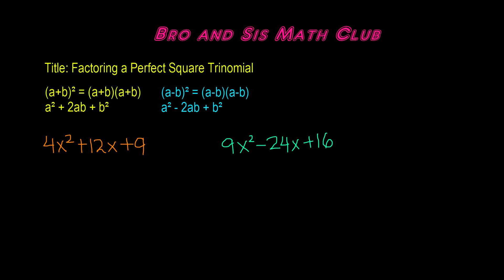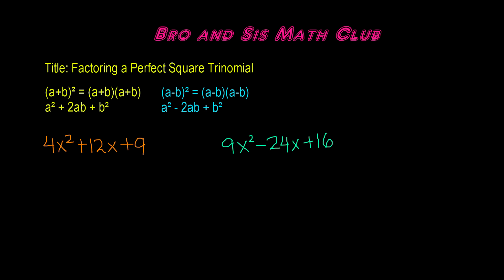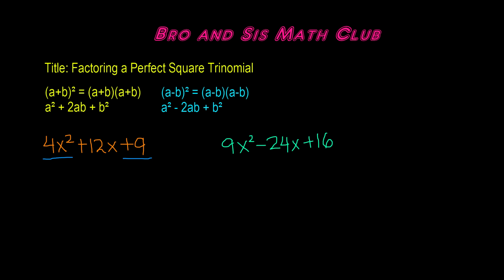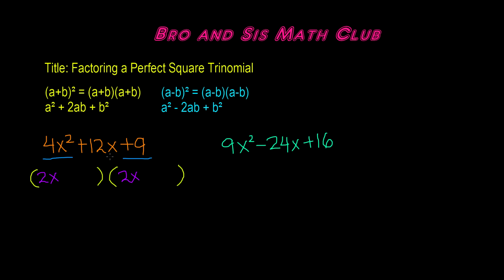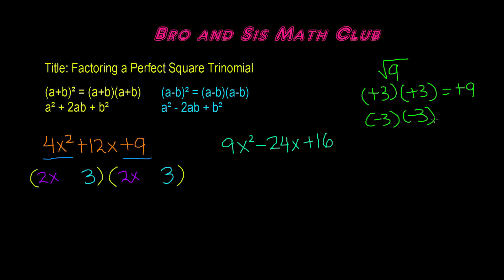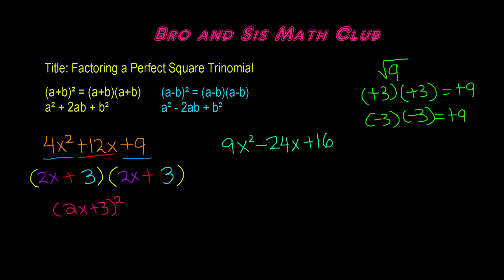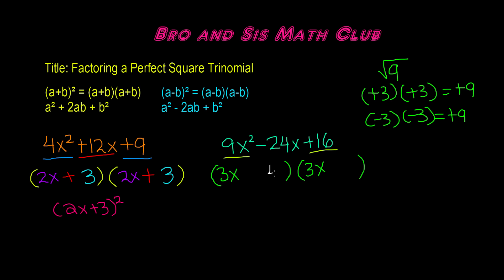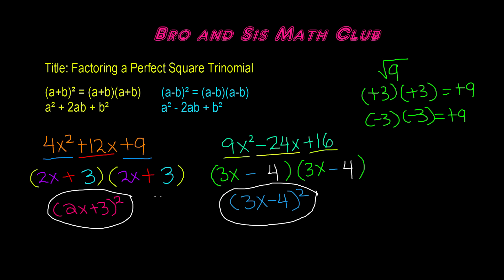Factoring a Perfect Square Trinomial - Algebra I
In this video, you will learn how to factor a perfect square trinomial. When factoring a perfect square trinomial, you first need to identify whether the trinomial is a perfect square trinomial. You can do this by determining whether the first and last terms are perfect squares. If they are, then it is a perfect square trinomial. Next, find the square root of the first term. This is the first term in your binomial. Then determine the square root of your last term which will be the second term in your binomial. The sign is determined by the sign of the second term of the trinomial. Once you have your binomial, put parenthesis around it and put it to the second power, or square it. So the result of factoring a perfect square trinomial is a square of a binomial. That means that is you square the binomial, you will get that perfect square trinomial. The two forms of the perfect square trinomials are a²+2ab+b² and a²-2ab+b². To learn more about this topic, watch the video!